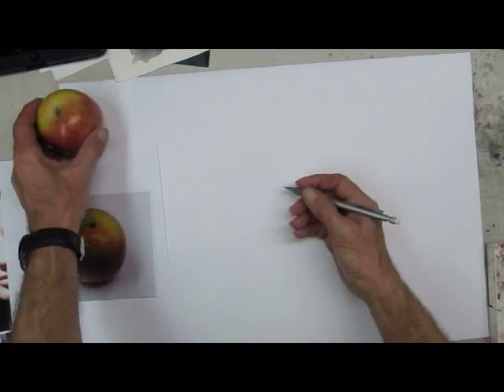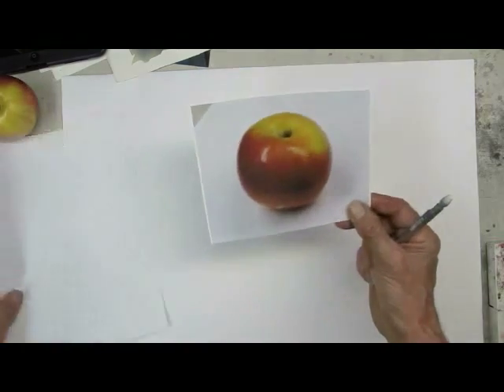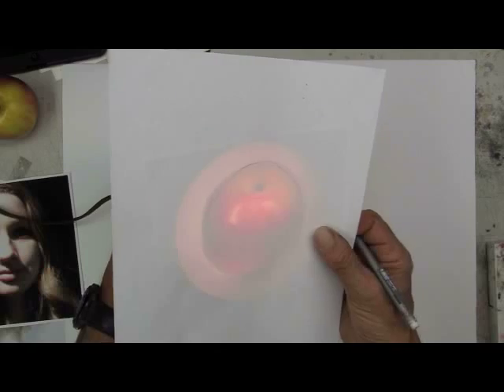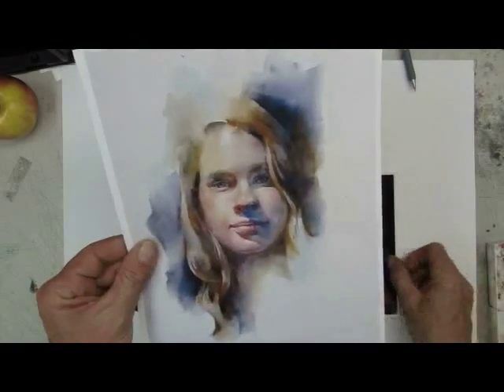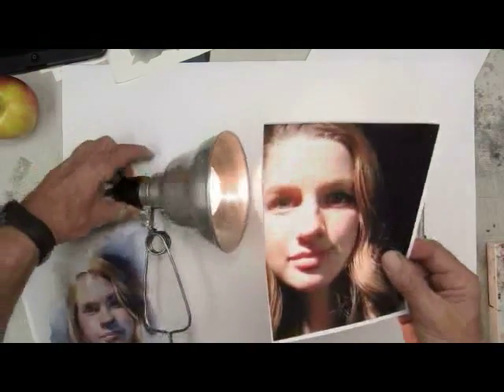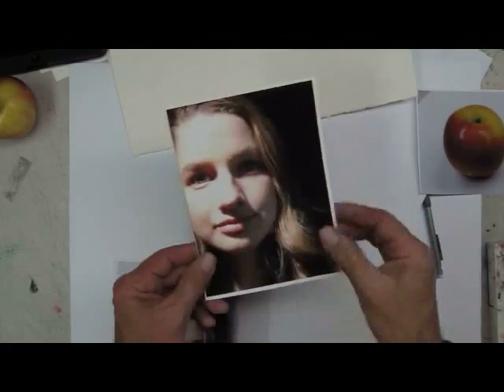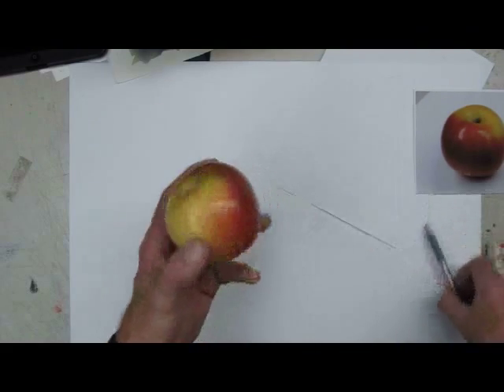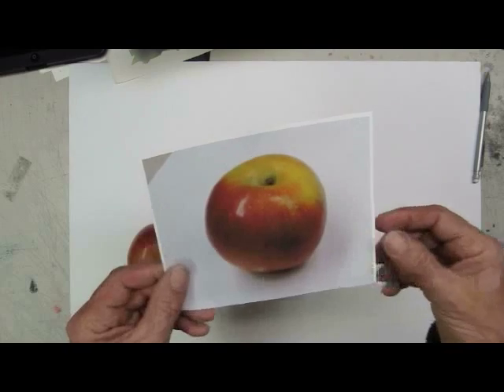Lesson 10 / Doing a drawing for a Painting / Stan Miller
This video suggests three different ways to do a drawing for a painting: Draw without tracing, just by looking, do a drawing by tracing, do a drawing by sliding the photo.